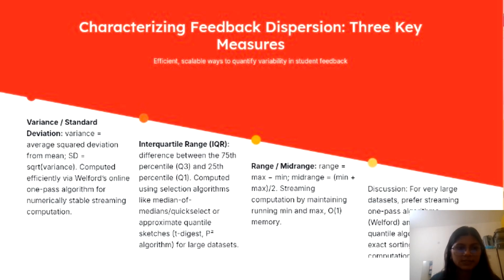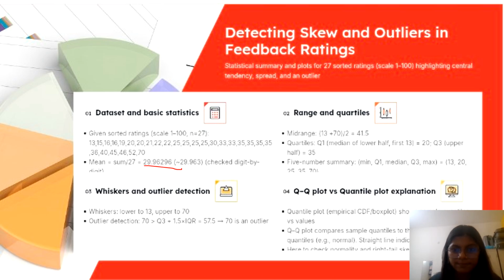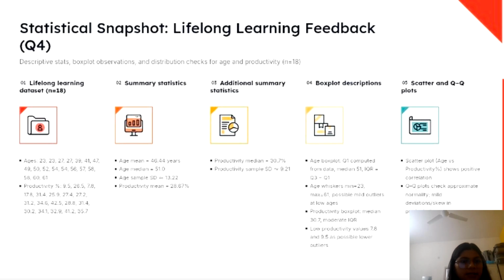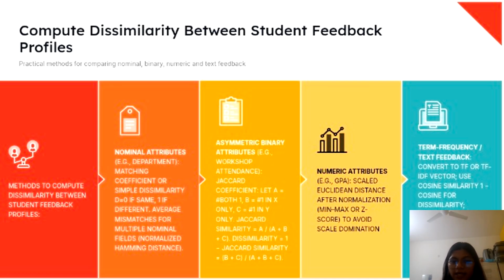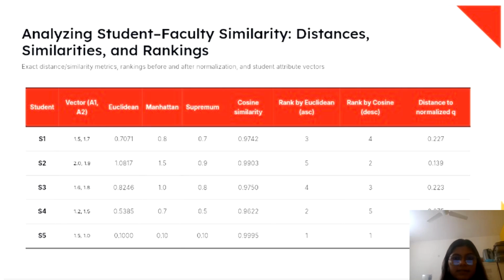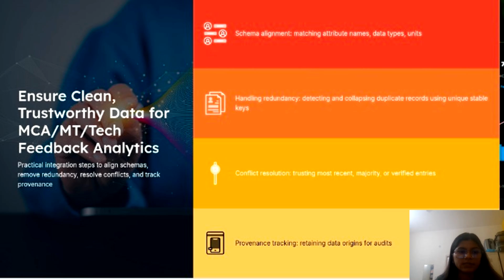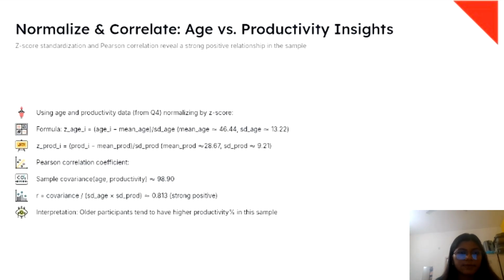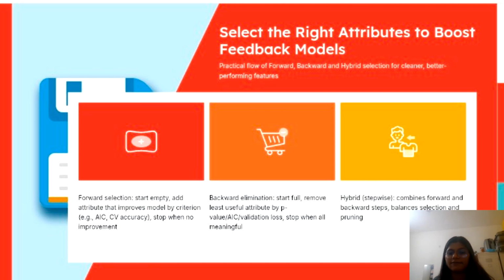Data science internal 1